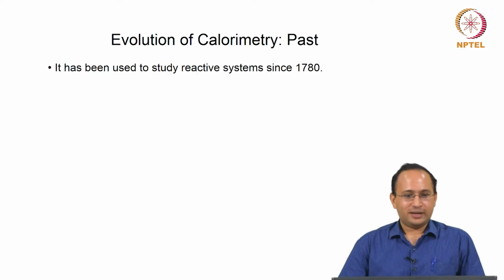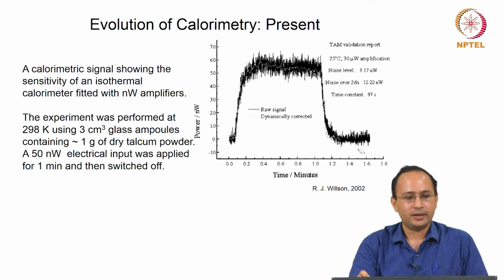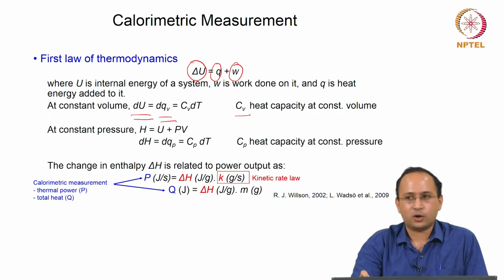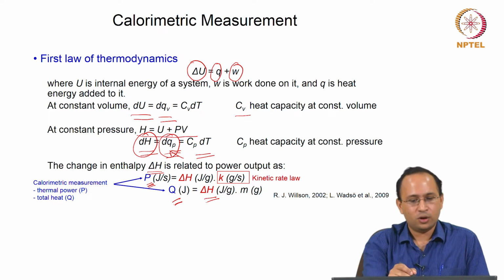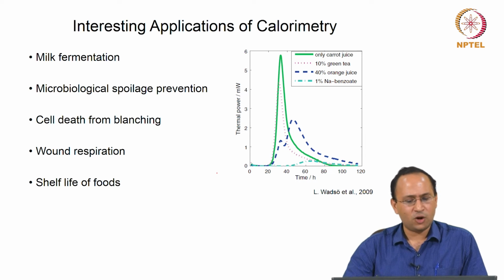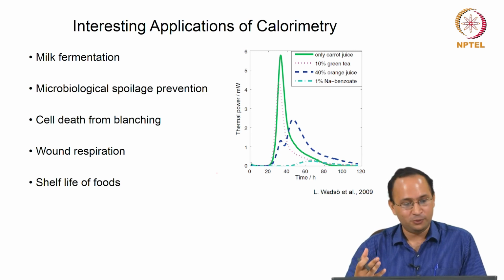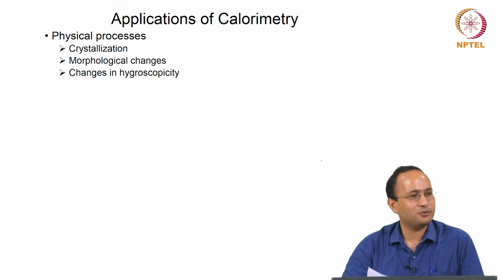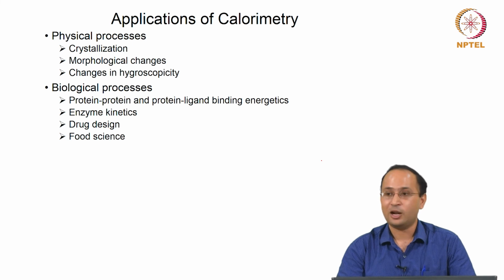#7 Calorimetry | Introduction & Types of Calorimeters | Part 1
This lecture introduces calorimetry, the measurement of heat, and explores its wide-ranging applications. Understand the basic principles of calorimetry, including the first law of thermodynamics and enthalpy changes. Explore examples like milk fermentation and crystallization.